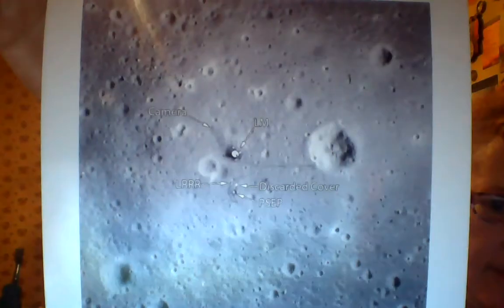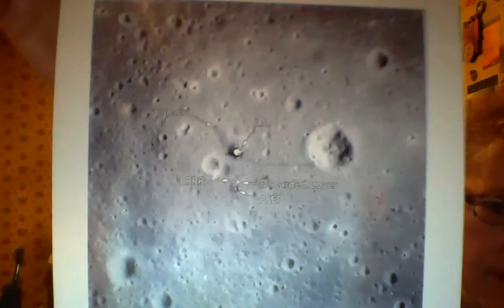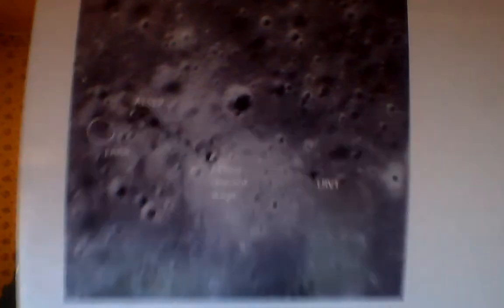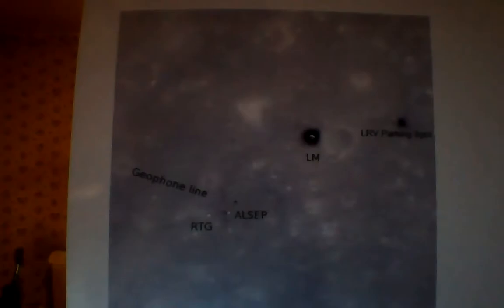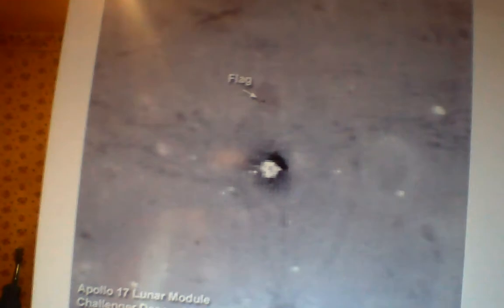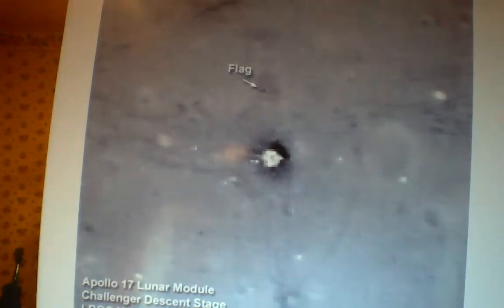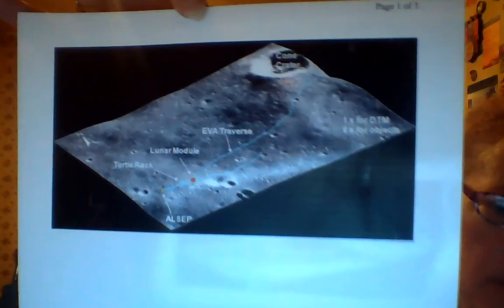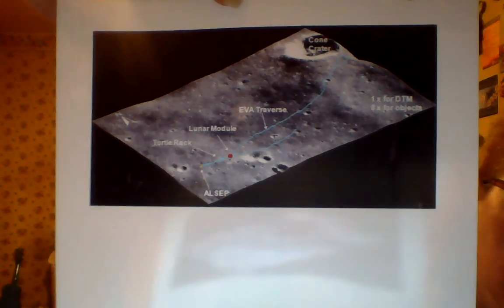Apollo Landing Sites upclose, LRO images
Dan the man loves space, and the moon landings. He wanted to share his pictures he printed out from Nasa's web site.